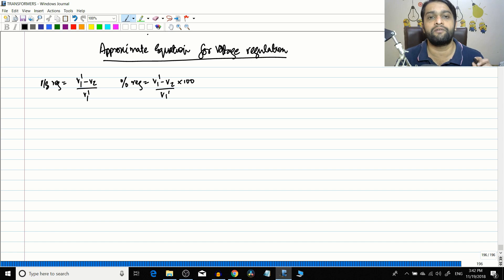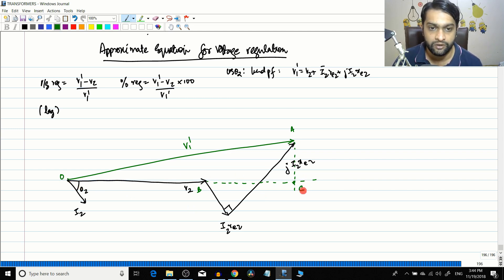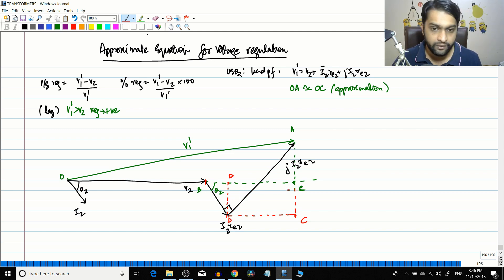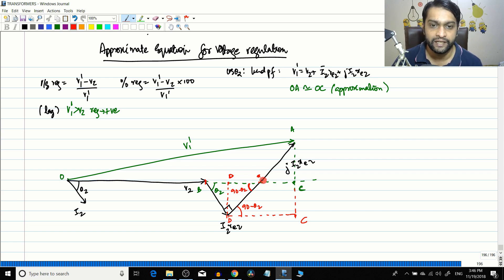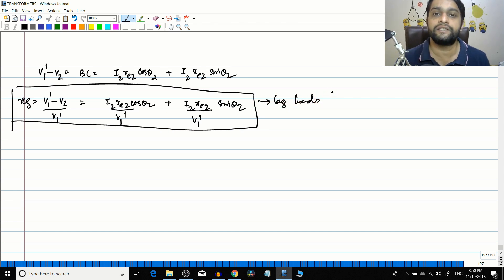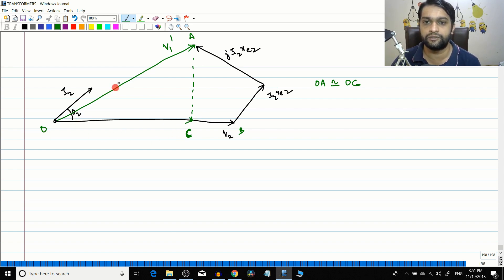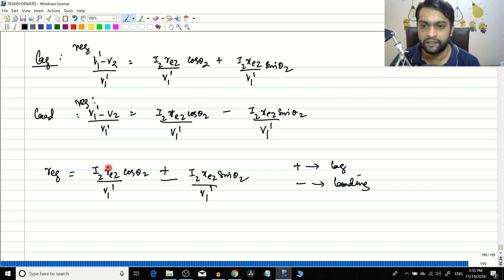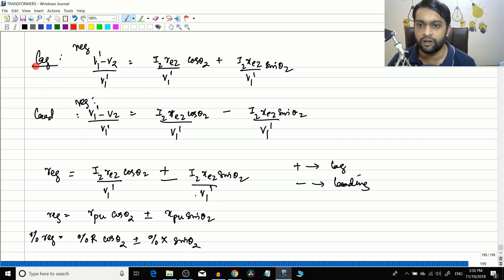TRANSFORMER #51 - Voltage Regulation of Transformer ( Part 2 ) - Voltage regulation Equation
Let us derive the equation for voltage regulation for a transformer in this video.